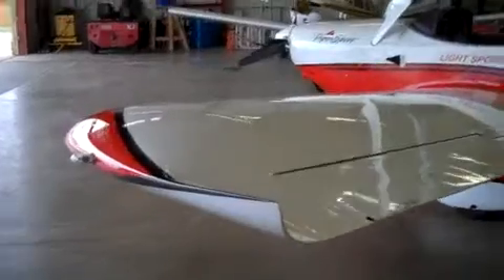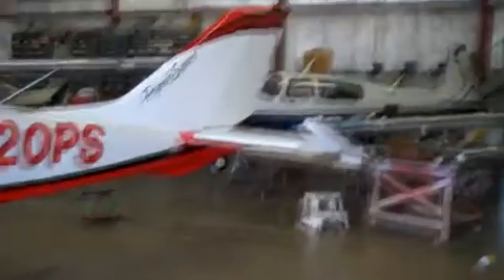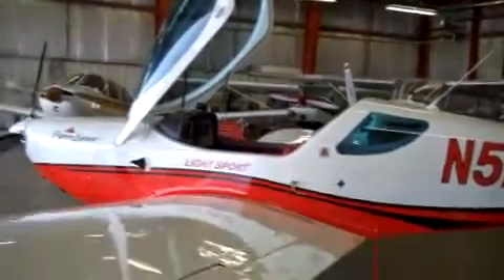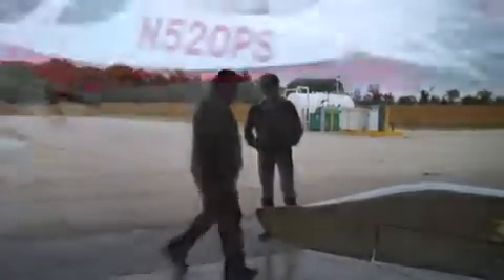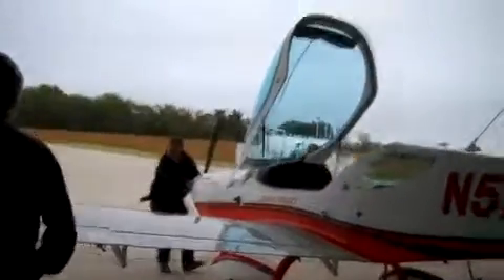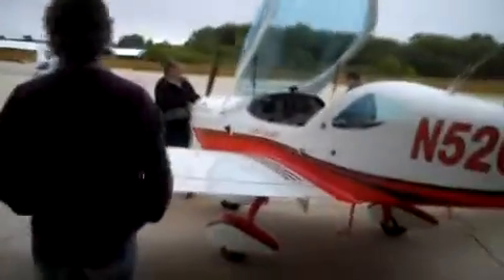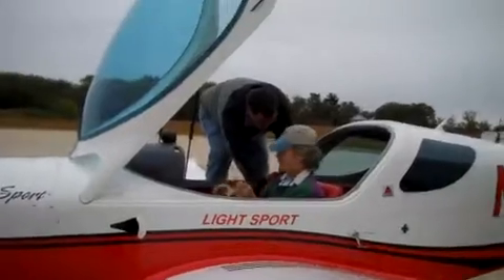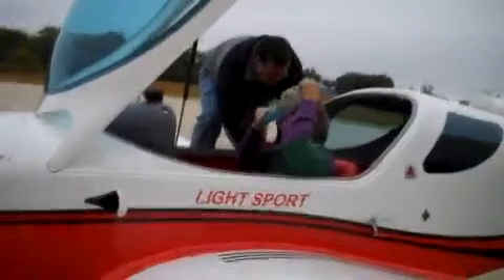Piper Sport Demo Flight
~ Piper Sport demo flight at North Iowa Air Sevice in Charles City, IA (KCCY).